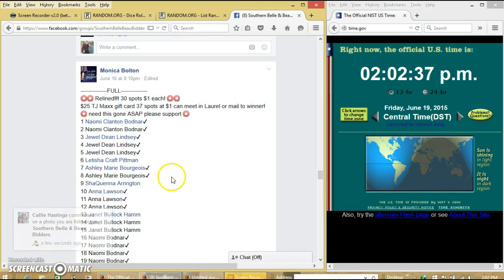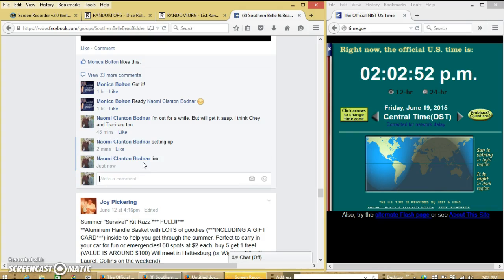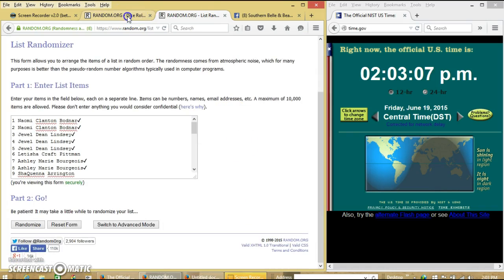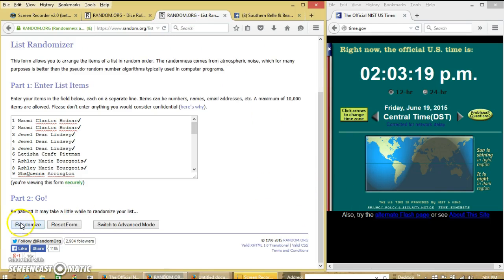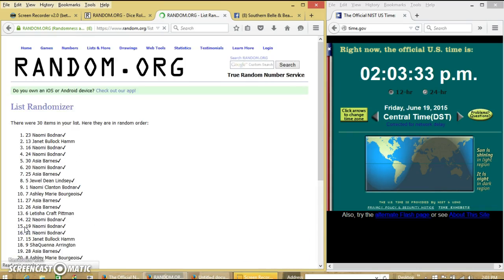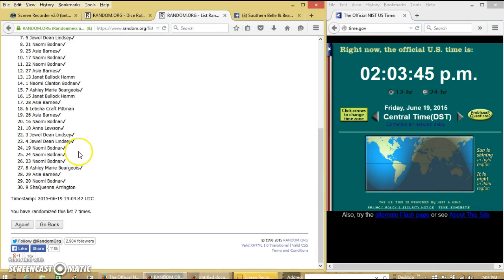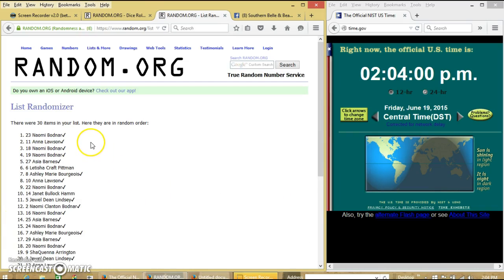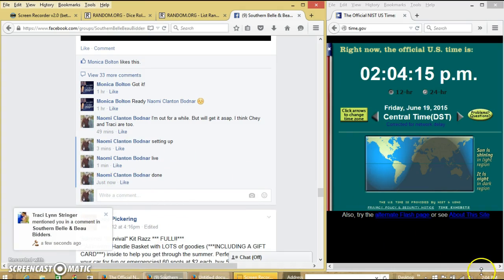Monica's Main for $25 TJ Card 6/19/15